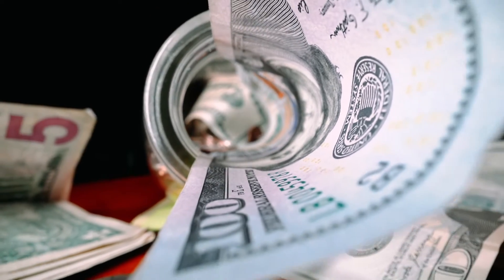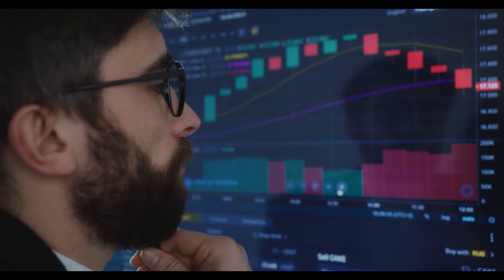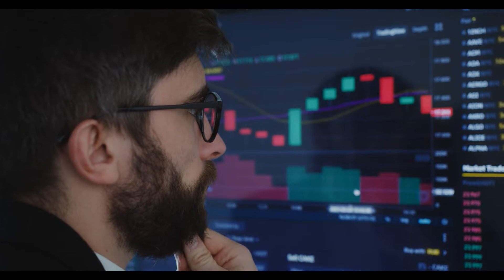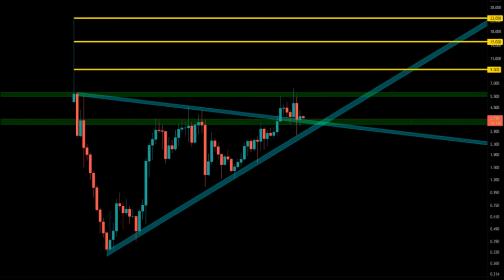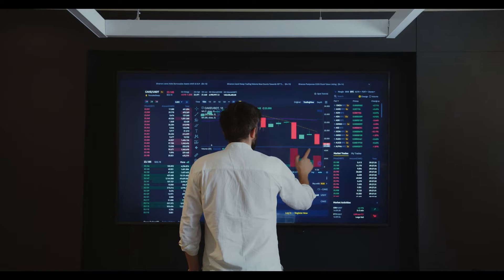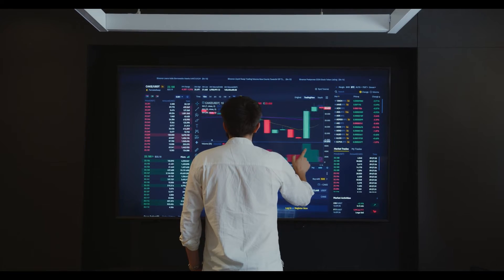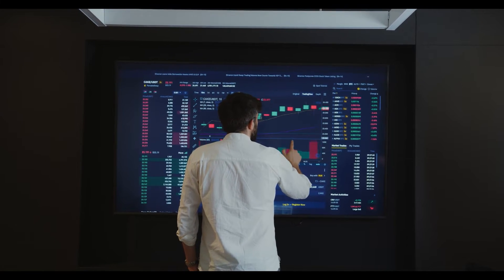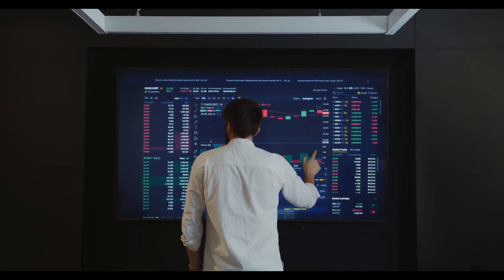Curve DAO Token Price Prediction, Bearish Momentum Increases $3 Fallout in CRV Token Price#DAO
The CRV/BTC pair trades at 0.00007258 BTC with a 0.52% fall in the past 24 hours.
The 24 -hour volume of the token is $308 Million, indicating a 54% rise.
The CRV token price has been continuously falling after facing tremendous selling pressure near the $6 mark. Moreover, the falling price results in the formation of lower highs in the daily chart. However, the falling prices stabilize near the $3 horizontal level.

Additionally, the EMAs showcase temporary bullish alignment as the price breaks below the 100-period EMA in the daily chart. Moreover, the 20 and 50-day EMA are giving a bearish crossover which will increase the overall negative attention of the CRV token.

Furthermore, the price action of CRV tokens has shown lower price rejection and the pivot point suggests support levels around the $3 and $2 mark if the price exhibits unprecedented bearish pressure. Additionally, on the upside, the resistance line is located at $4 as well as at the $4.85 mark.
At the time of writing this analysis, it is around $3.41, with an intraday fall of 6.17%.
Will The CRV Token Price Break The $3 Mark?
As we’ve already discussed, it appears that the CRV token is increasing the chances of a bearish fallout and the price action shows higher price rejection with multiple bearish engulfing candlesticks. Therefore, it is evident that the bears are in total trend control.

The RSI indicator is a sign of an increase in the underlying bearishness as the slope falls from the central mark to the nearly oversold zone territory below the 50% mark.

Furthermore, the MACD, as well as the signal line of the Moving Average convergence divergence indicators, are both moving lower towards the neutral zone (0.00) while maintaining a bearish alignment. Therefore, it indicates that the token is experiencing selling pressure.

From a technical perspective, the CRV token indicates increased trend momentum. However, the higher price rejection with the bearish candles in the daily chart indicates high chances of fallout.

Support – $3 and $2

Resistance – $4 and $4.8